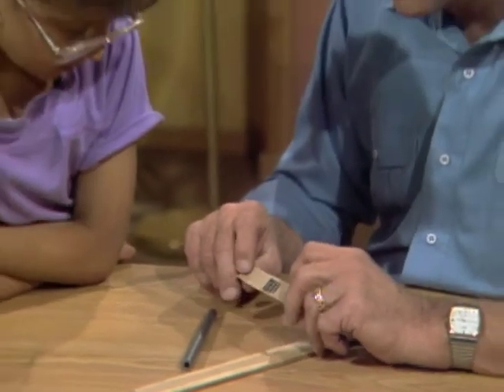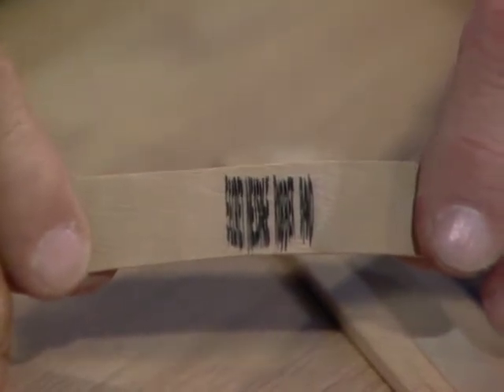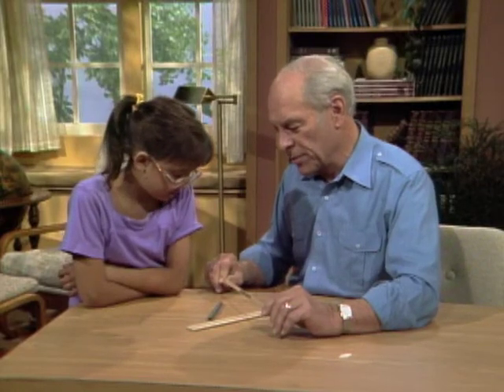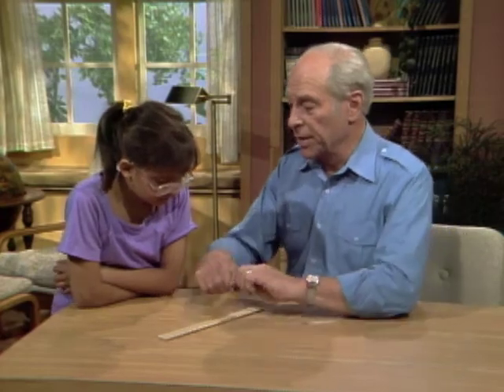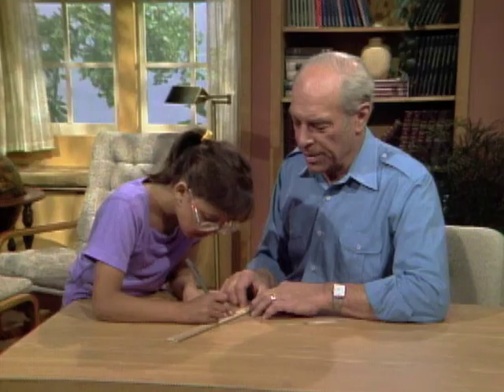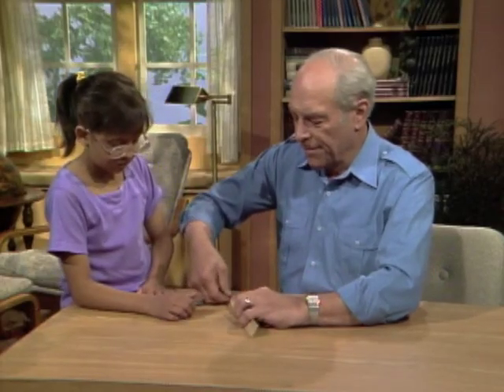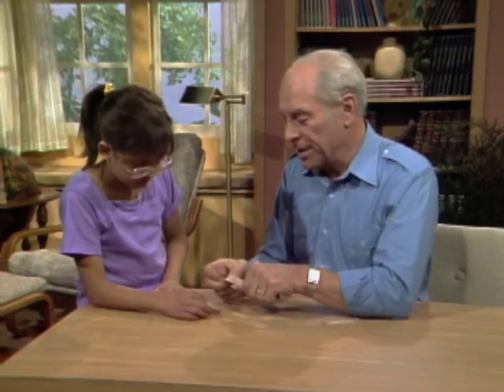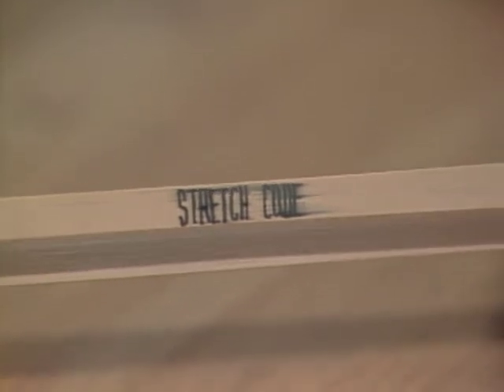Learn A Stretchy Secret Code - Mr. Wizard's Everyday Magic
Mr. Wizard teaches how to make a secret code that stretches.